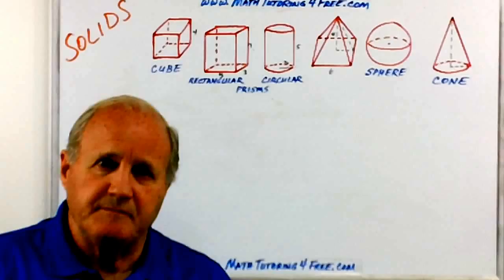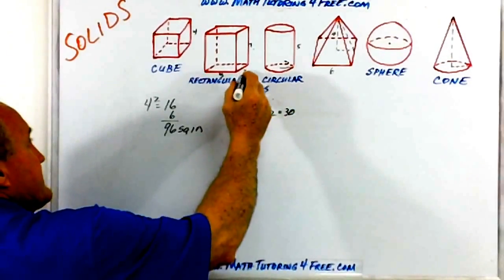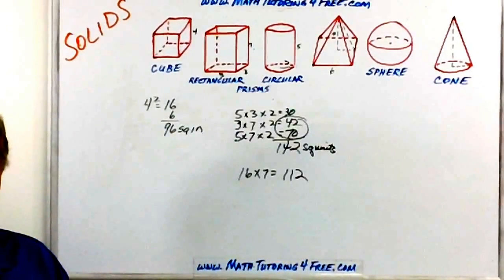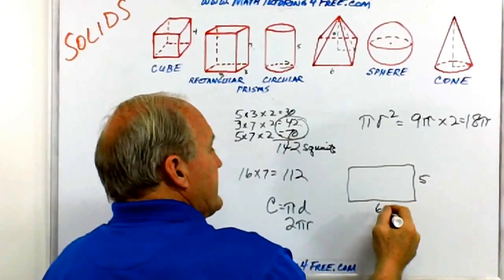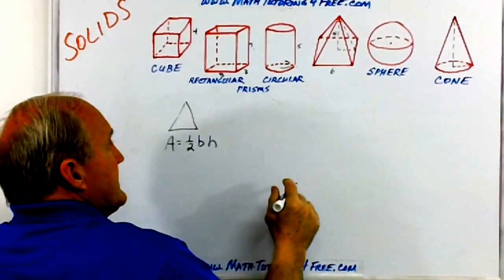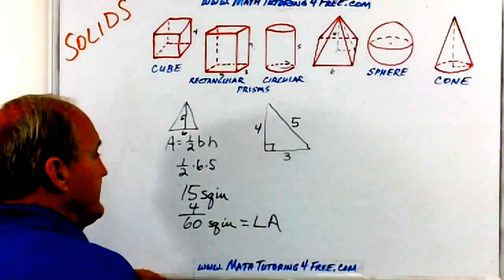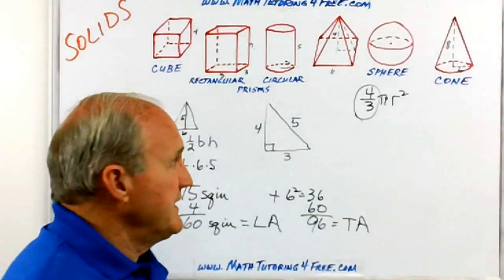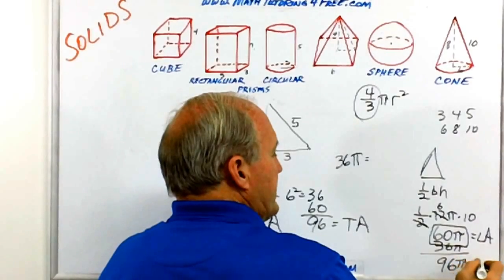Help Me With Geometry - Surface Areas of Solids - Tom English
There are many different types of solid, three dimensional figures and we need to be able to calculate the surface area and volumes of these solids, This video addresses the lateral and surface areas of solids and the next one will address the volumes.